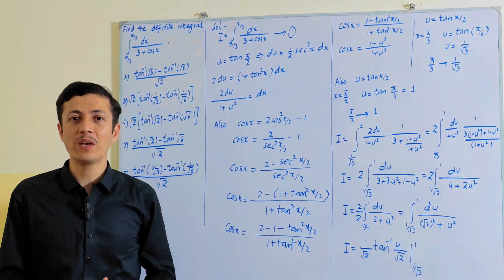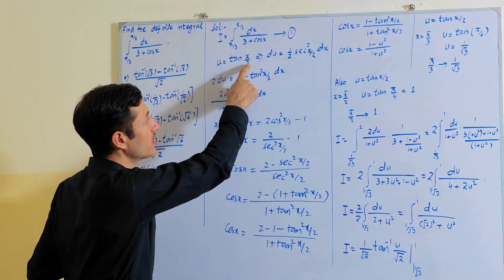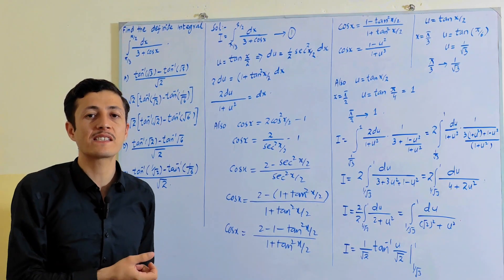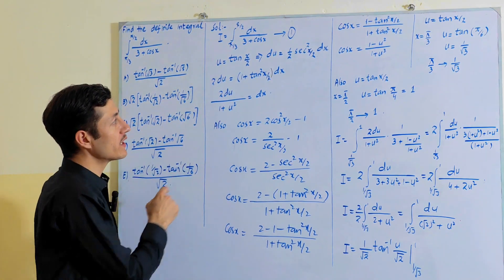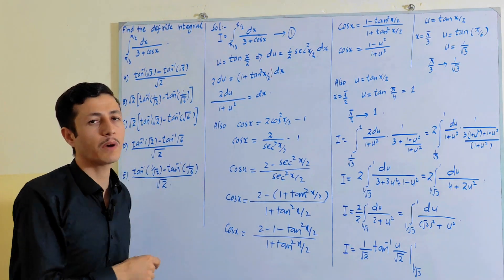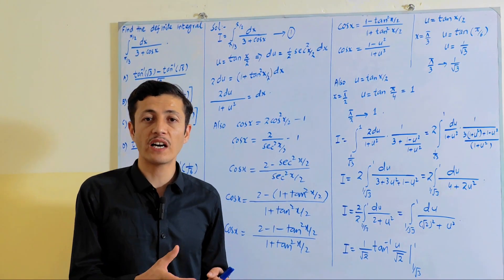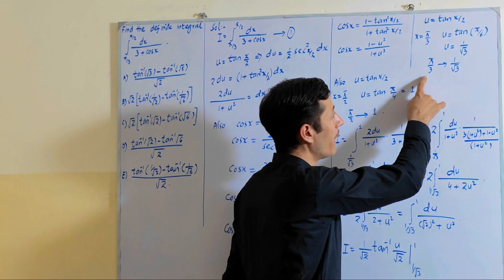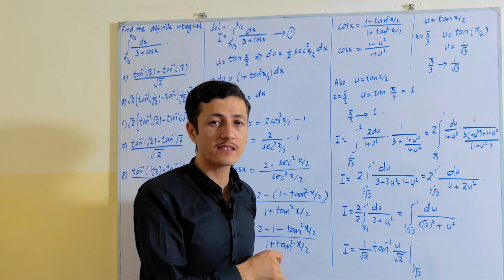past paper solution of skoltech scholarship test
Skoltech preparation center
Skoltech question answers